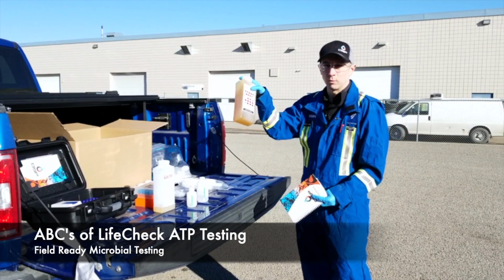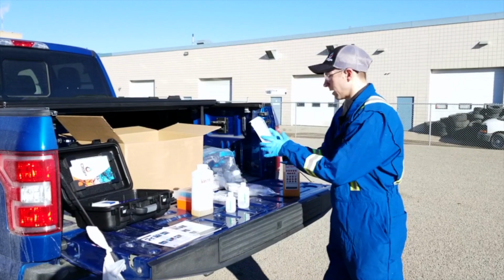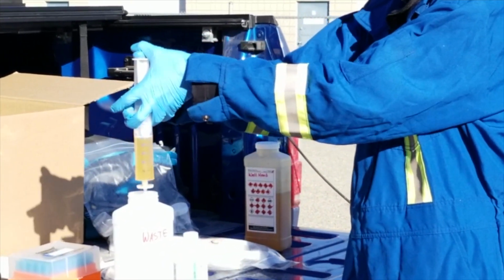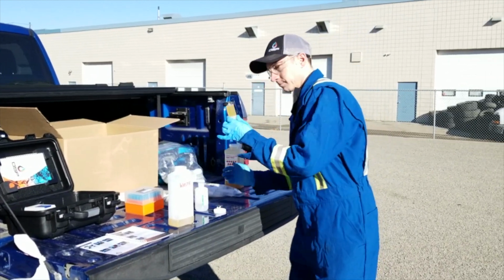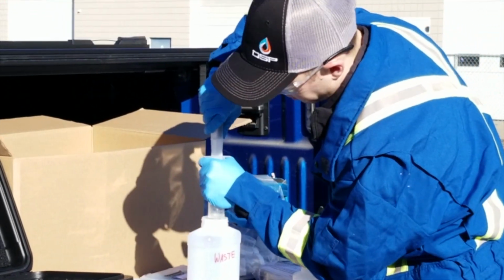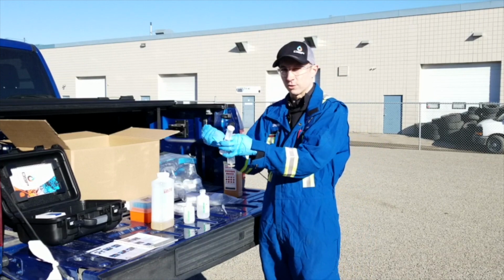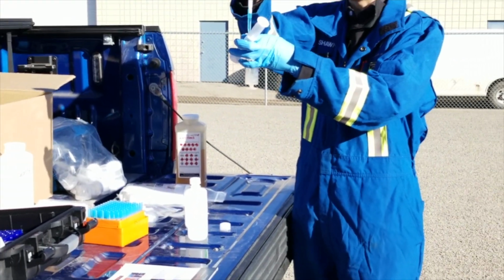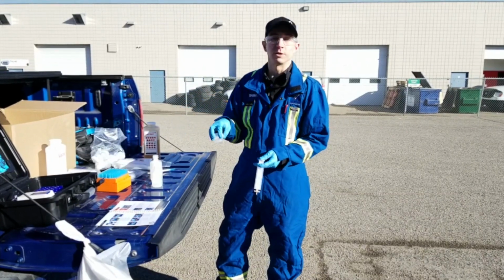LifeCheck ATP Testing: A1 Liquid Sample Preparation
Step by step instructions to complete A1: Liquid Sample Prep in the field with LifeCheck ATP Test Kits.